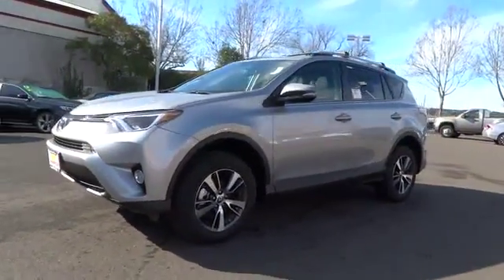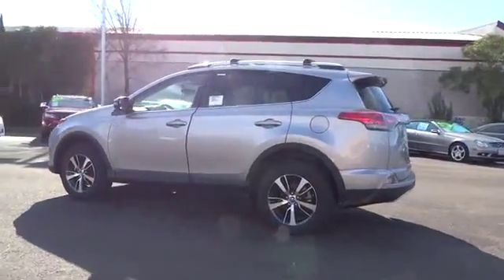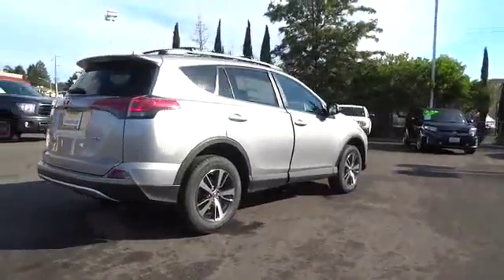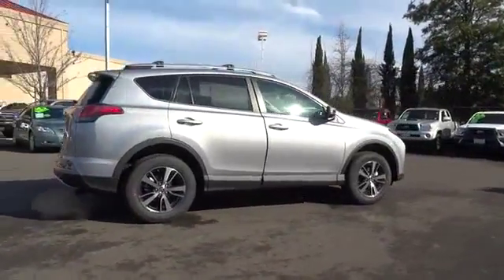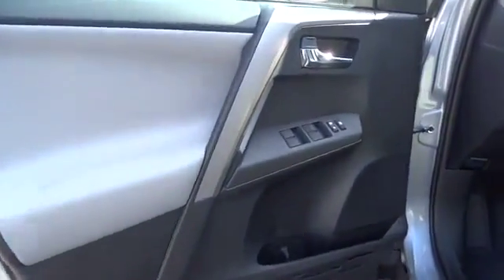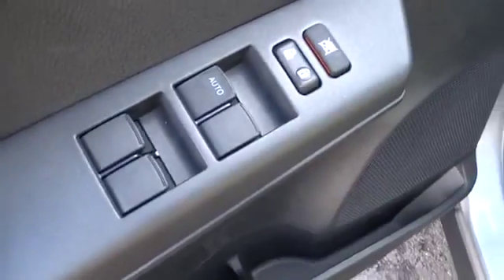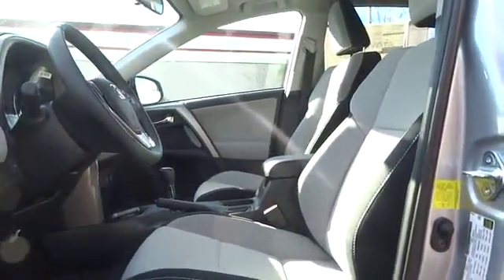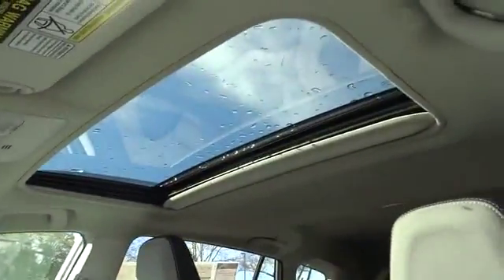2016 Toyota RAV4 San Francisco, Napa, Santa Rosa, Vallejo, Oakland, CA 2009010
2016 Toyota RAV4